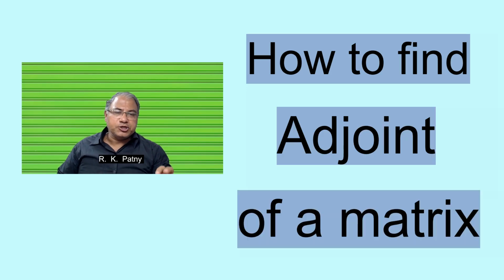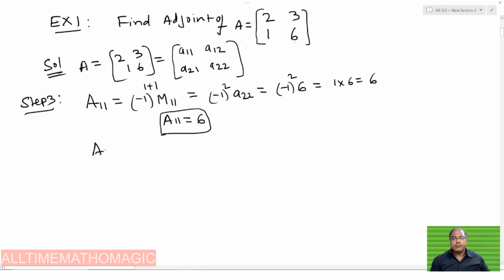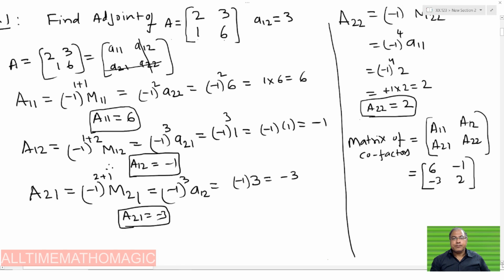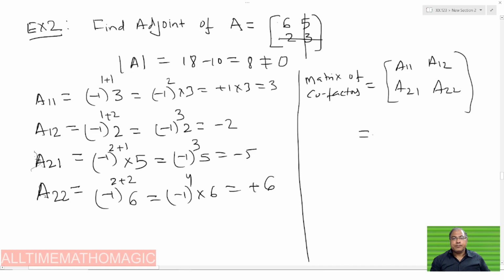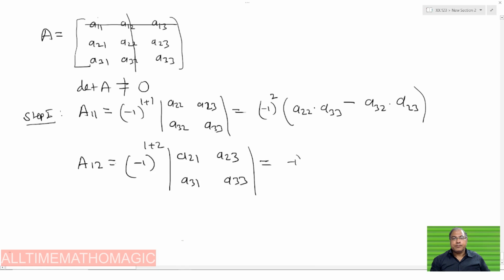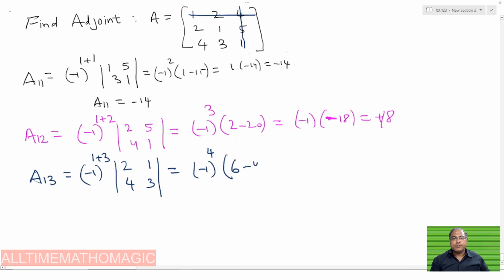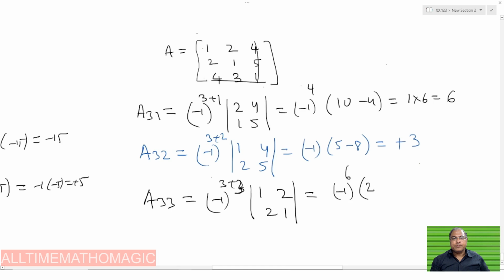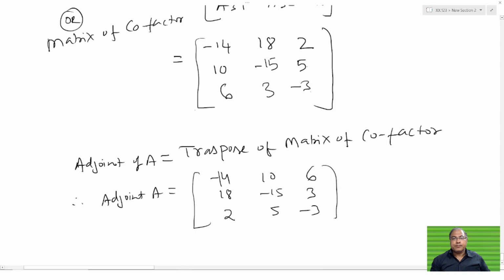Matrices Adjoint matrix class12 and engineering| Adjoint cofactor matrix method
How to find adjoint of 2by2 and 3 by3 matrix by cofactor matrix.
Adjoint of a matrix  by cofactor matrix method.
Matrices adjoint.
Adjoint of a matrix in english.
CBSE class12 maths  matrix Adjoint  in English.

timestamping and chapters :
0:11 how to find Adjoint of 2X2 matrix by finding minors and co factors
2:53 Again  find Adjoint in  reduced step , finding matrix of co factors and to find transpose of matrix
            of co factors.
8:15 Example 2 to find Adjoint of 2X2 matrix
11:24 Method to find Adjoint of 3X3 matrix
14:57 Solved example to find Adjoint of 3X3 matrix

In this video of mathematics  all about to find adjoint of 2X2 matrix and to find adjoint of 3X3 matrix by finding minors and co factors. that is find adjoint by by finding cofactor matrix and transpose of co factor matrix.